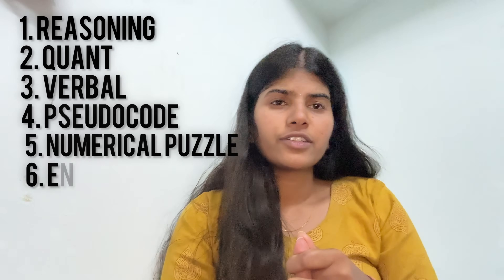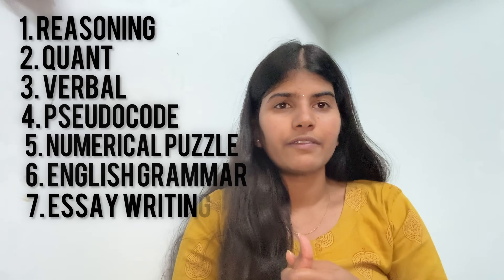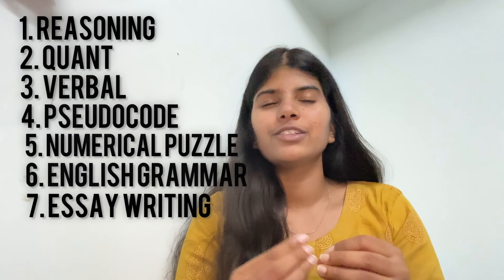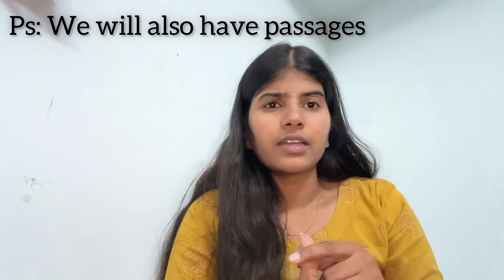Infosys 2026 Written Test – How I Cracked It! (Pattern + Prep Tips)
“Infosys 2026 written test is here! Here’s how I cracked it + my complete preparation guide.”

The Infosys 2026 written test is almost here, and this video will help you be 100% ready for it!
I’ve shared how I prepared, what to focus on, and how I cracked the exam — along with the real pattern, sections, and strategy that worked for me.
📘 In this video:
• Infosys 2026 written test pattern explained
• My preparation strategy & resources
• Time management + mistake to avoid
• How to stay calm & confident during the test
🎯 If your exam is on 4th November (or in the upcoming drives), this guide will save you a lot of confusion!
💬 Drop your doubts in the comments — I’ll reply before your exam day 💪